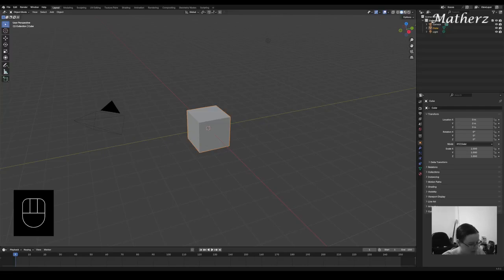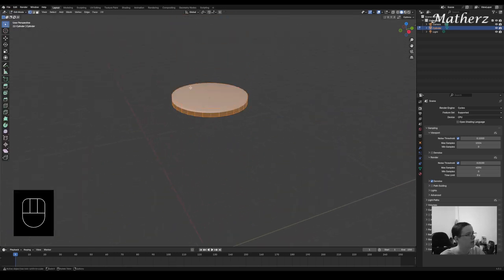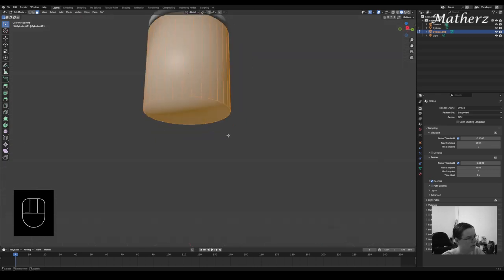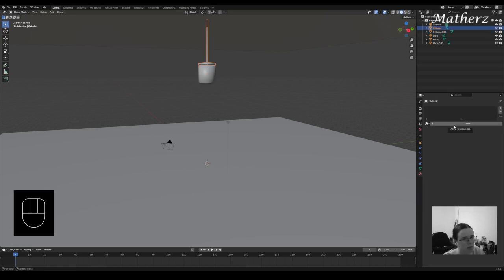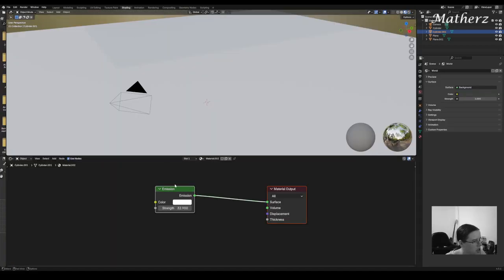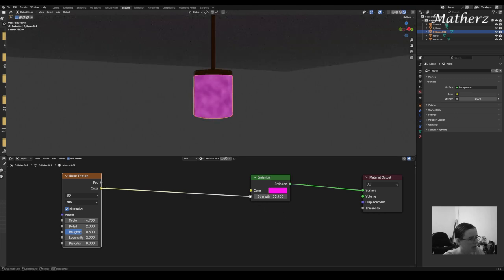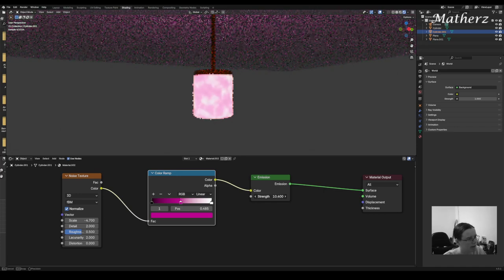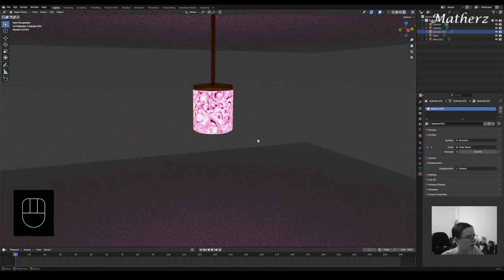(S:1)(#202) Blender Tutorial: How to make a Lamp shade. Cycles.